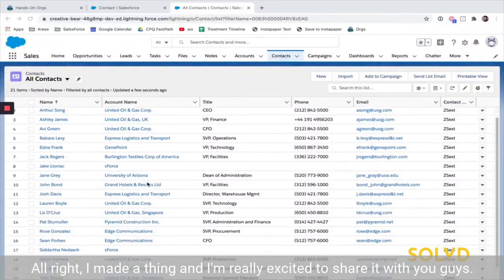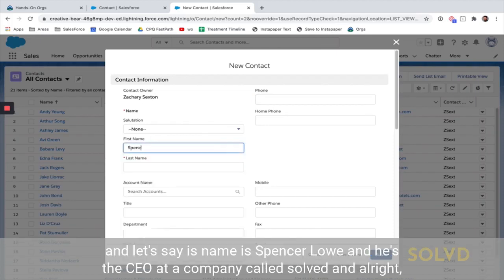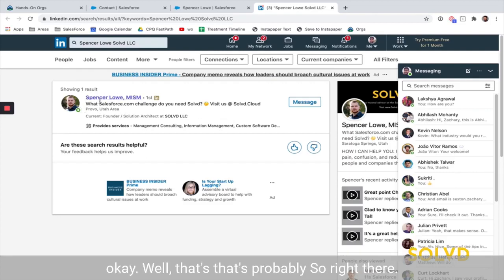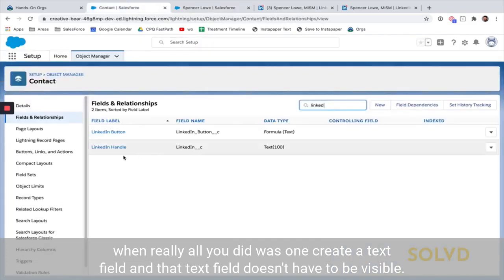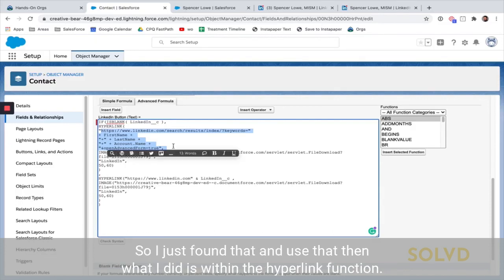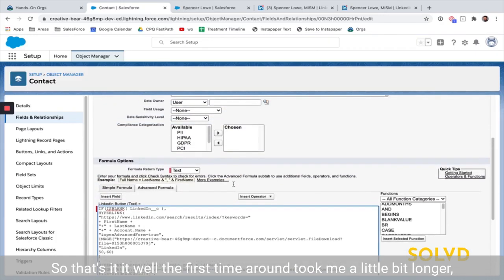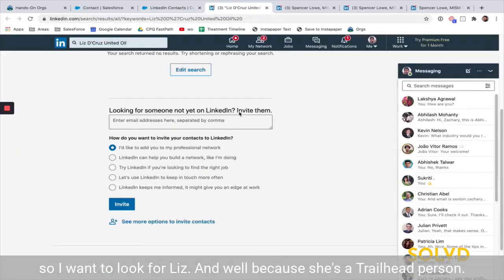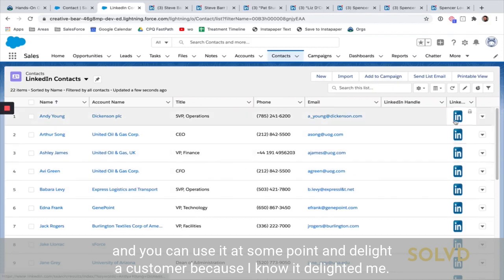Formula Field Button Integration Hack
Here's a 5-min integration that will make your sales team LOVE you. If you have an online system that your team is using that you don't have time to fully integrate (meaning an API integration, middleware, or connector) you can easily save your team a lot of time so that they don't have to manually cross reference data in another system. In this example, Zach shows a common example using LinkedIn where a little logic and a hyperlink go a long way. If the system knows the unique identifier for the record, it takes them straight to the page they need. If not, it goes to the search url and passes in key data to perform the search on their behalf. We have used this to allow team to jump to an old CRM and see legacy data, cross reference data between systems, jump straight to a search in a research platform, etc. Have you used this hack before? Tell us some cool ways you have used hyperlinks or url hacks to increase productivity on your team!